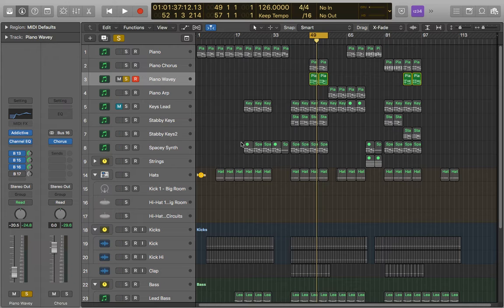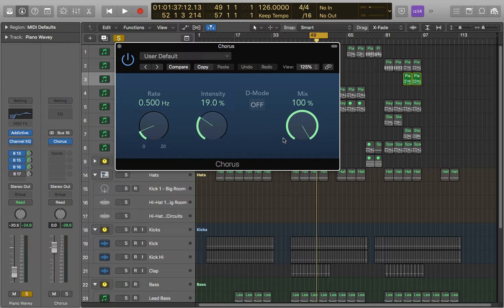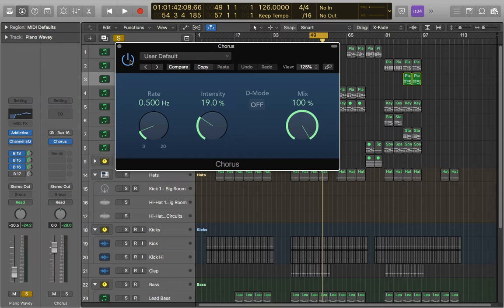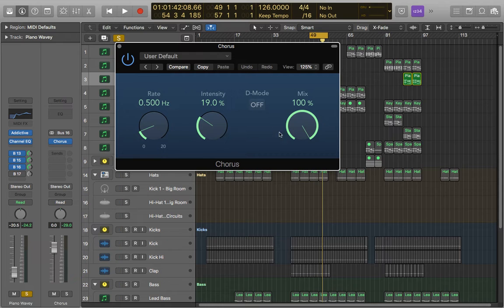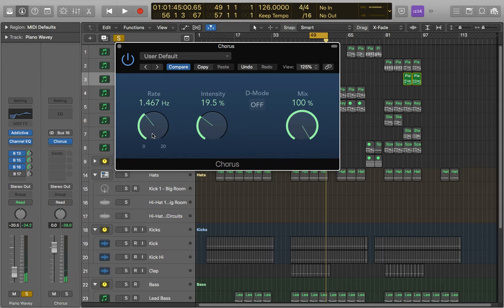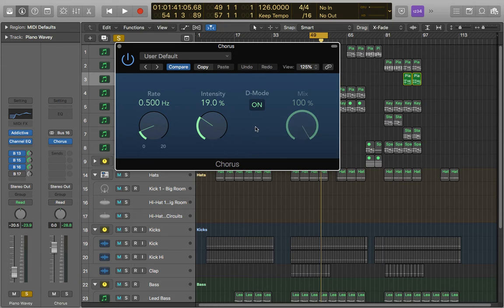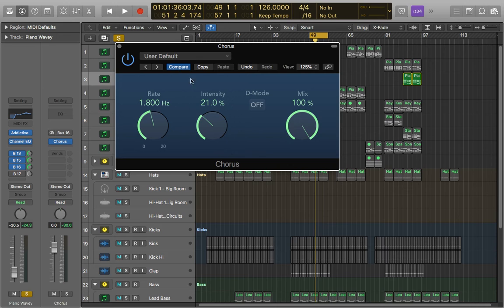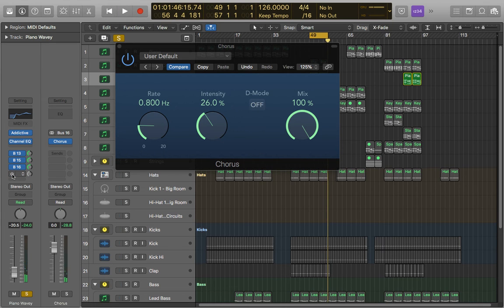Logic Pro X - How To Use 'Chorus' For Full and Rich Sounds